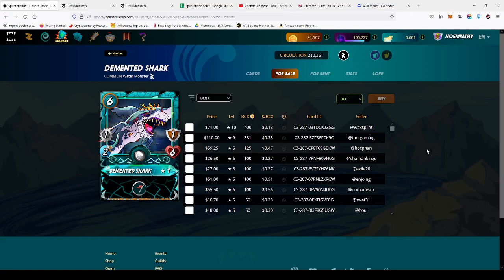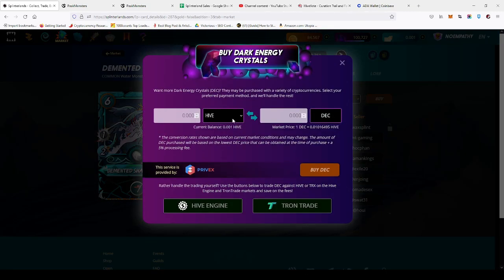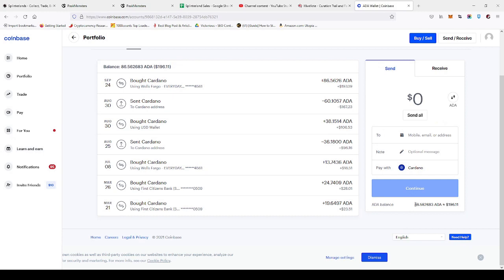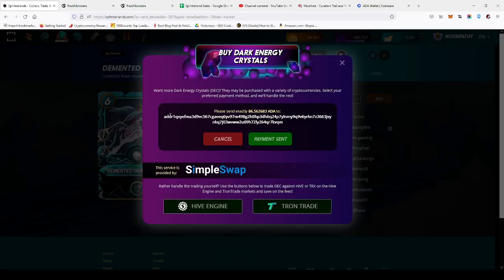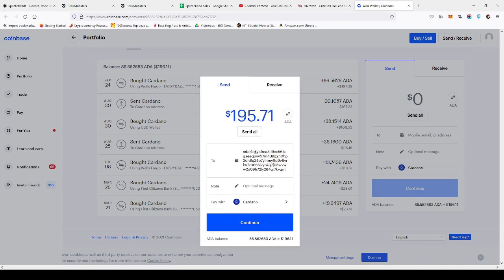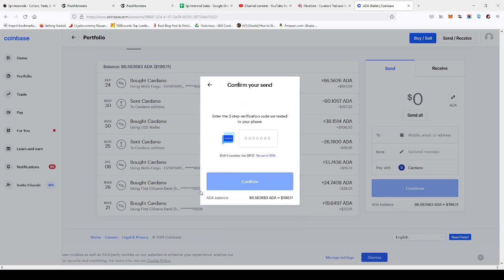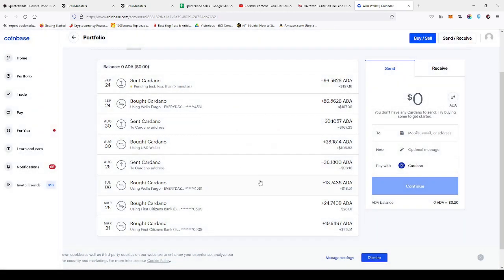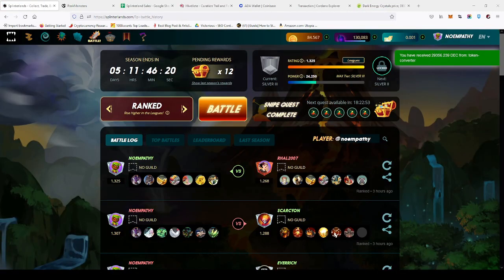Splinterlands | How to Buy DEC the EASY Way with Coinbase!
In this video I go over how to buy DEC in Splinterlands using coinbase